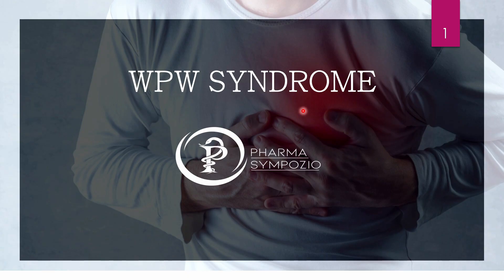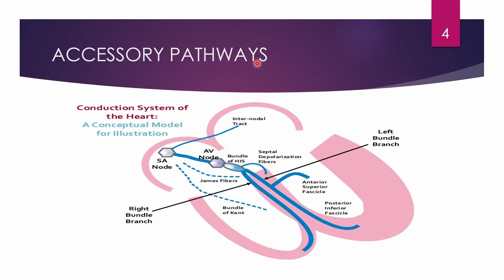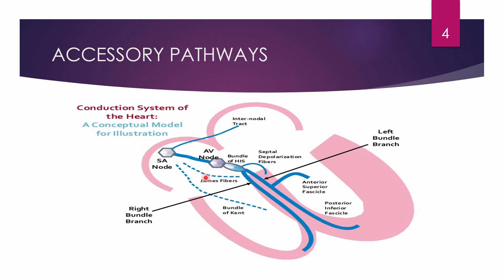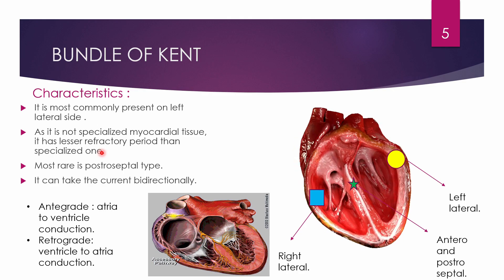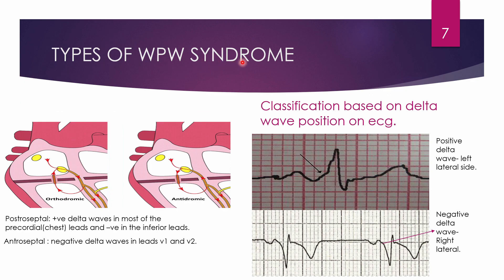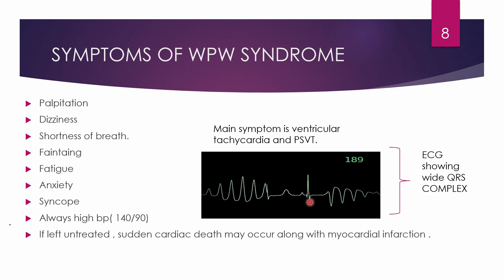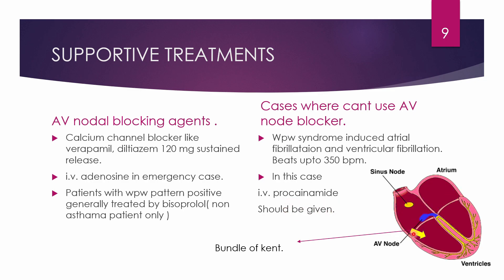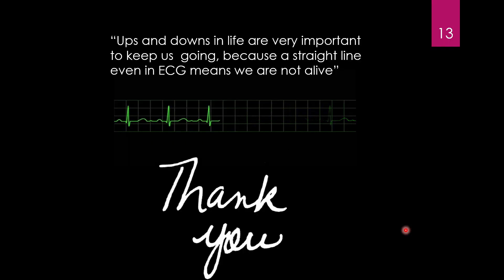WPW SYNDROME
This video contains the basic concept of wpw syndrome mainly focused on diagnostic features and pharmacological treatment. One can easily understand the basic of wpw syndrome through this video.  Rf catheter ablation procedure is mentioned here and not explained in detail. In a nutshell, this video will help UG students before study in details.